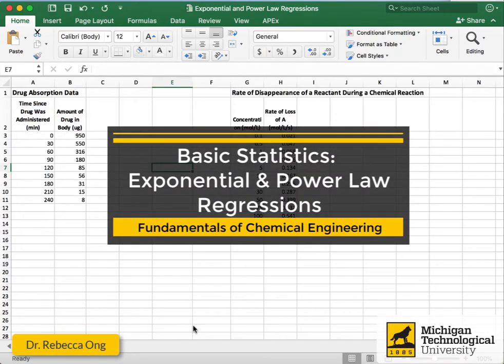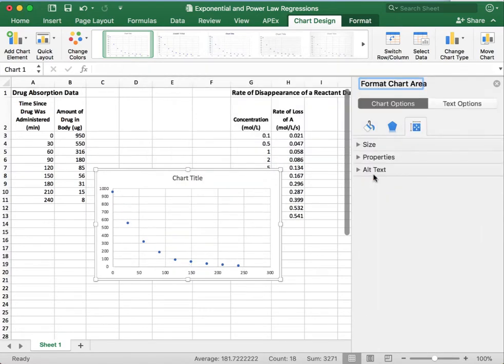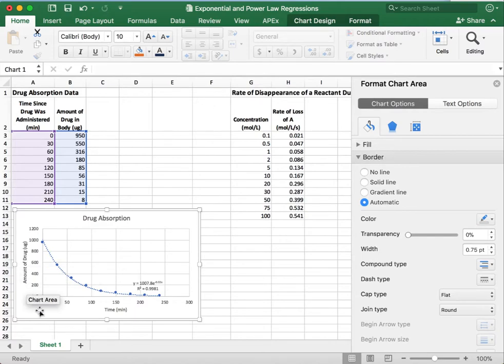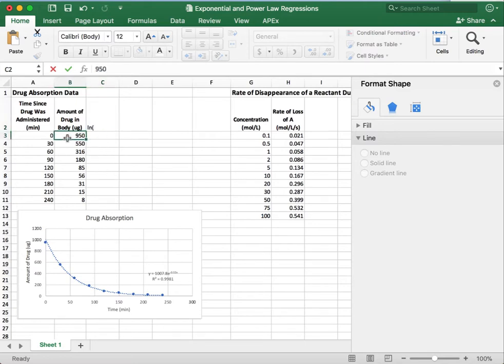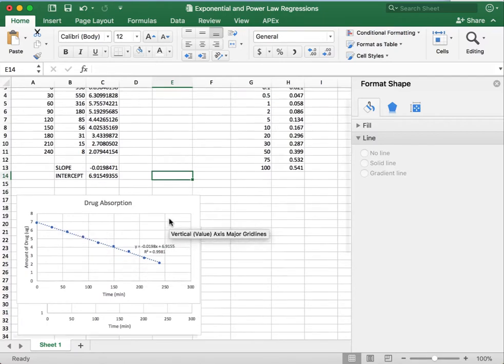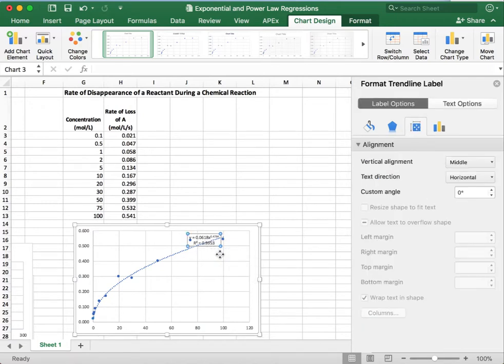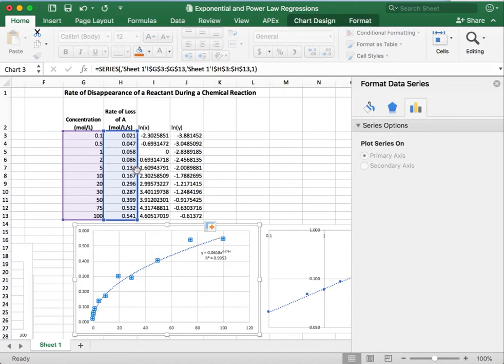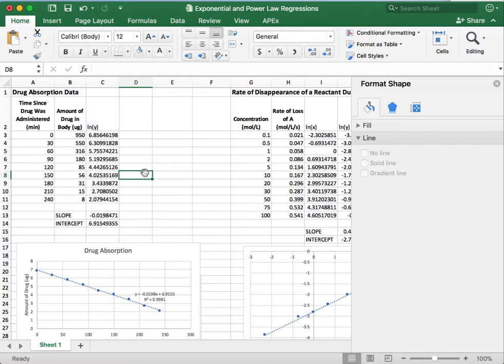Basic Excel Stats for Chemical Engineers - Part V - Log and Power Law Regressions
In this installment we cover how to apply logarithmic and power law regressions to plotted data, how to log-transform axes, and how to linearize the data to obtain values for slopes and intercepts.